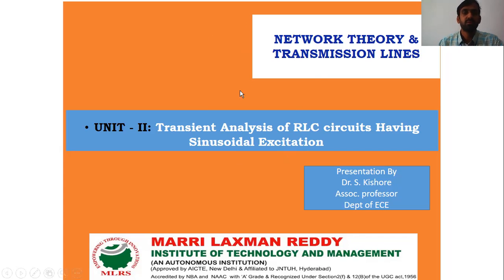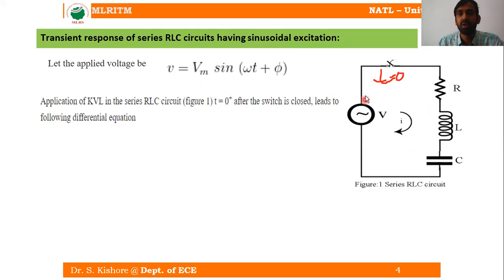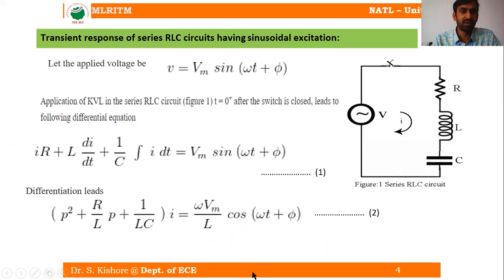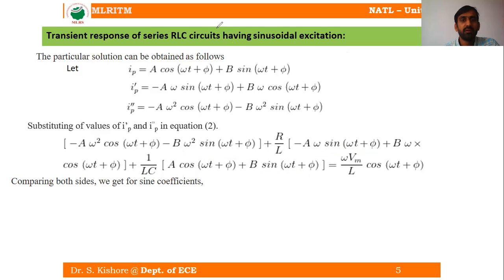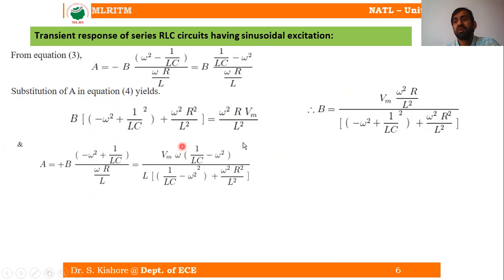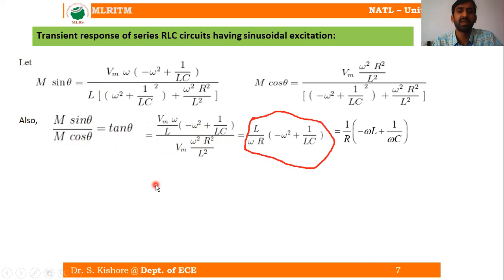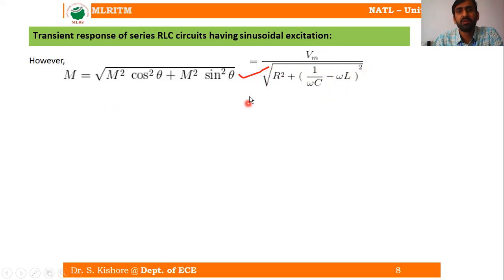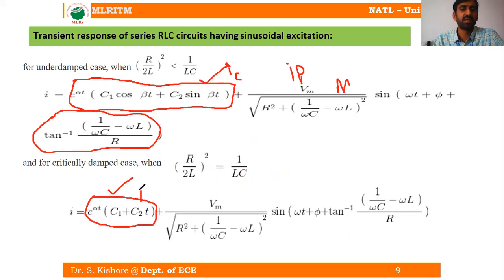Response of RLC circuit having Sinusoidal Excitation|Networks and Transmission Lines| MLRITM|ECE